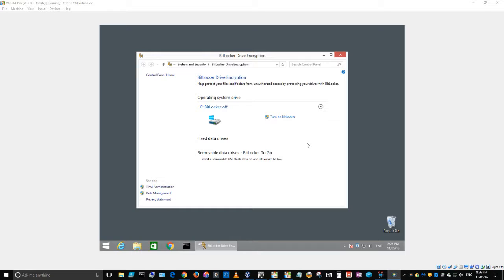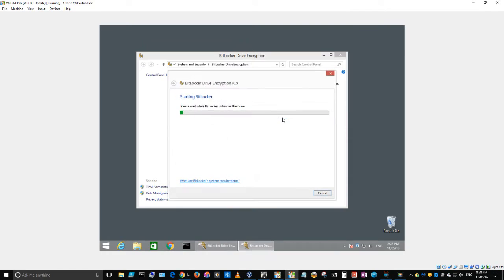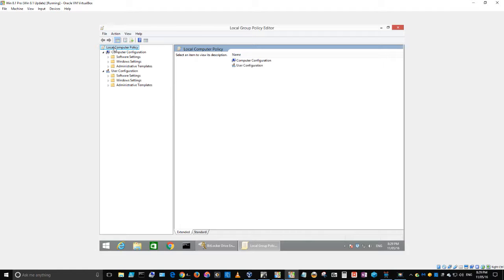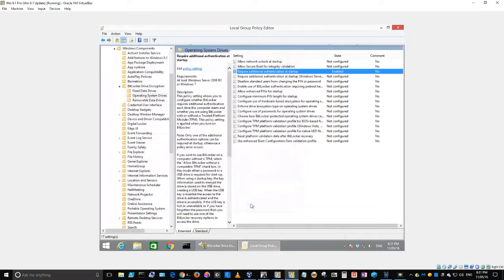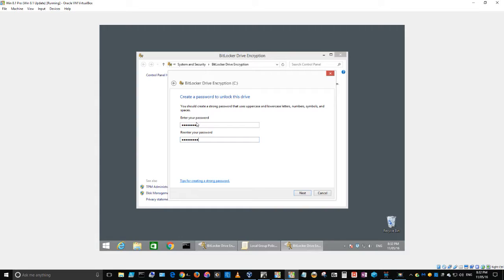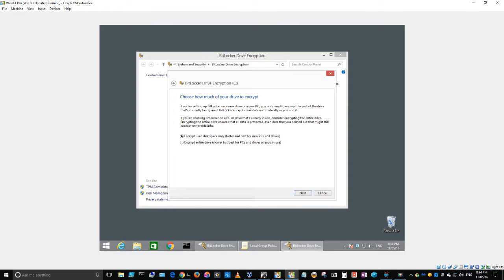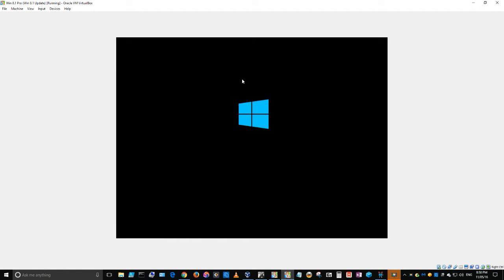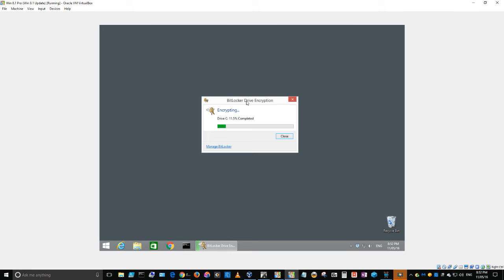How to Turn on Microsoft Bitlocker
Turn on BitLocker in Windows 10 Pro